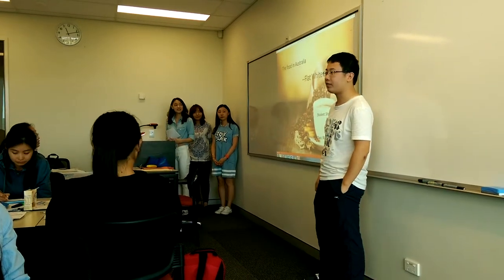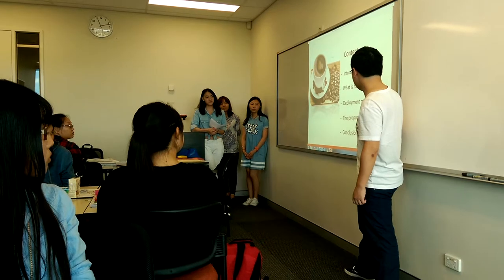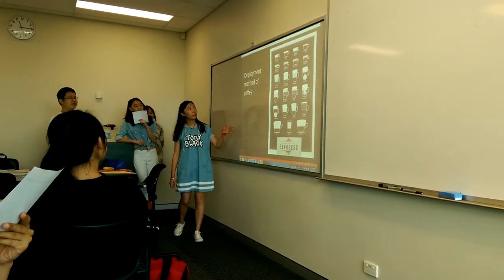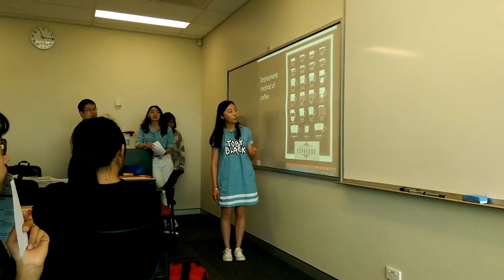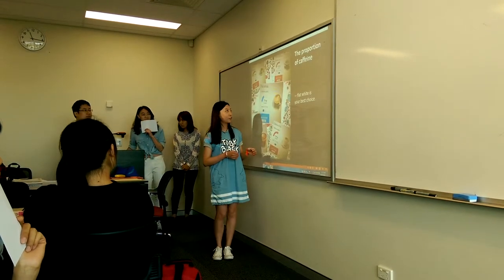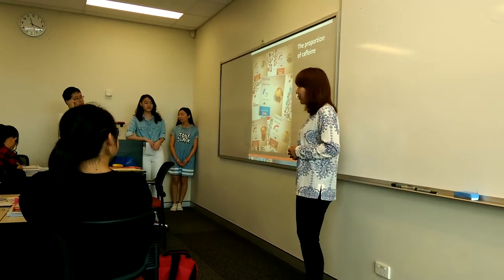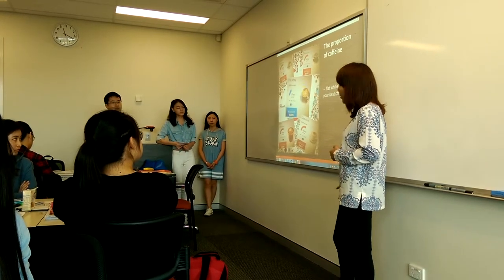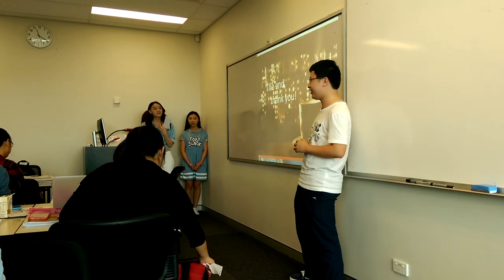The flat white coffee